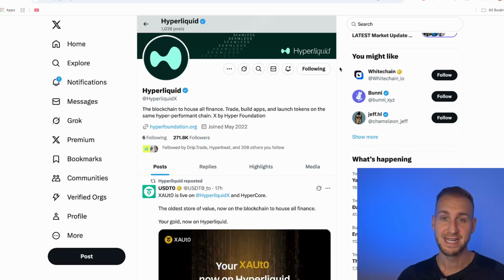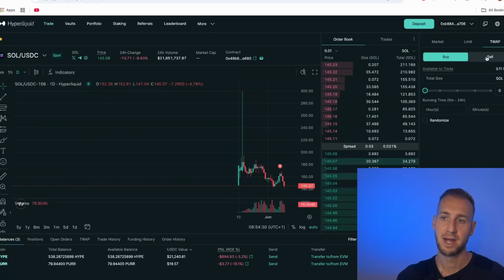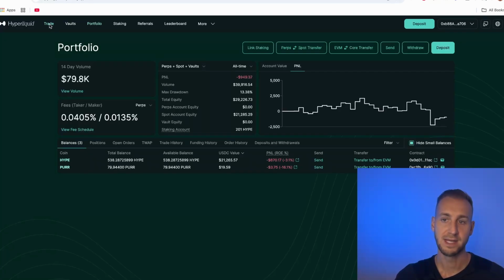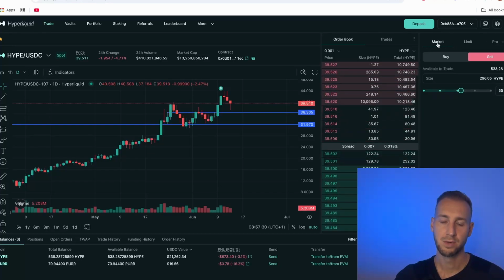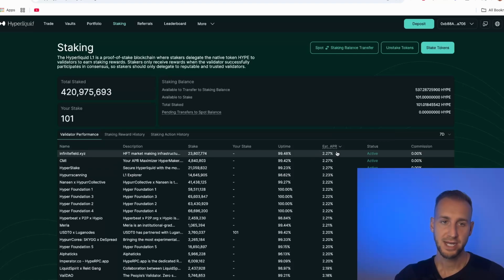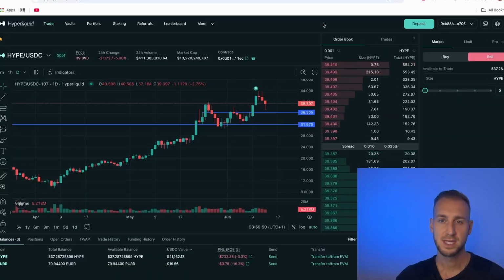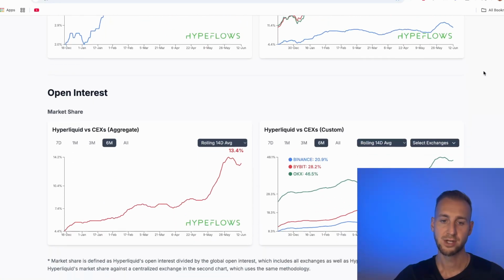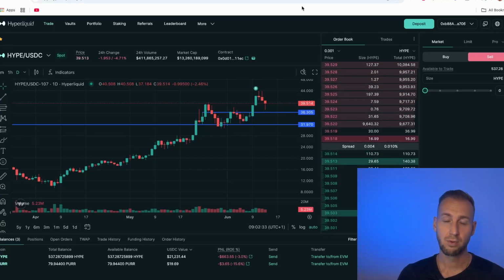Hyperliquid Walkthrough (No KYC Crypto Exchange)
The Bull case for DEX over CEX is HYPE.

Shout out to everyone that likes, shares & comments